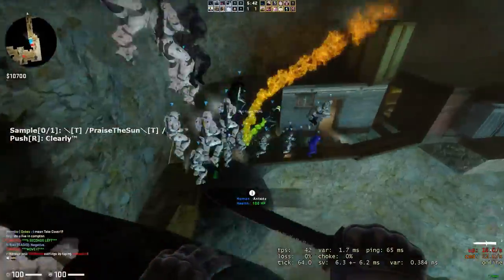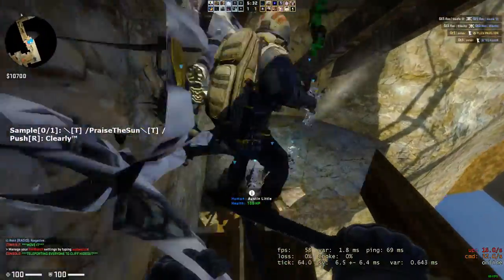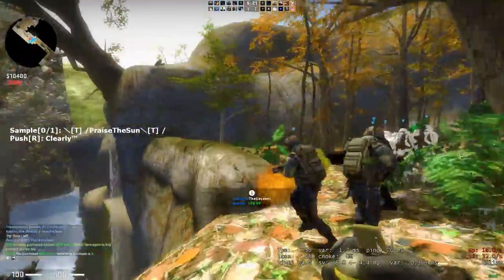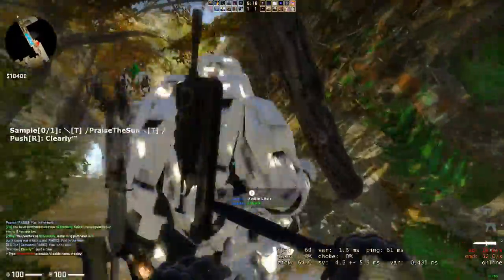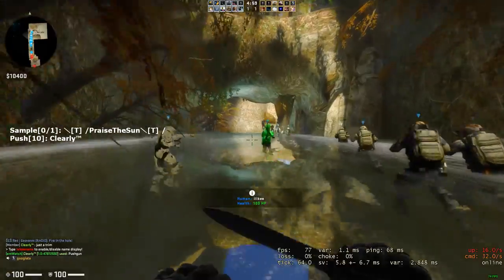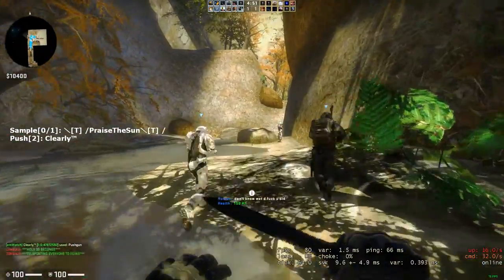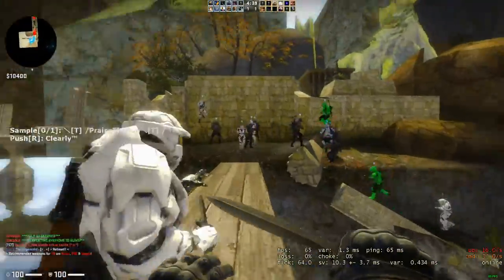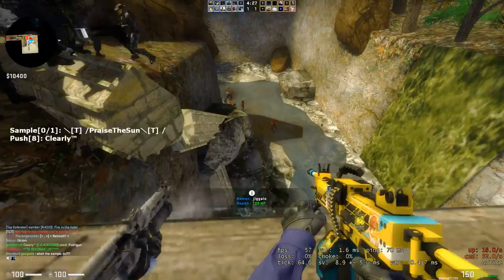CS:GO - Zombie Escape [GFL] - Predator Ultimate [Stage 2 of 4]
Hi there, this is maps at gfl,
Map : ze_predator_ultimate_p7 by Luffaren / Per30010